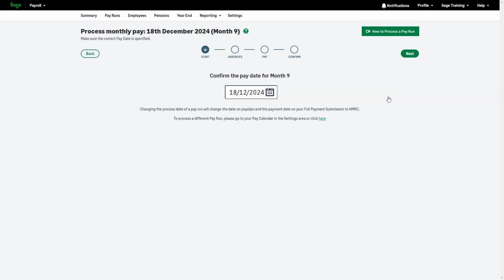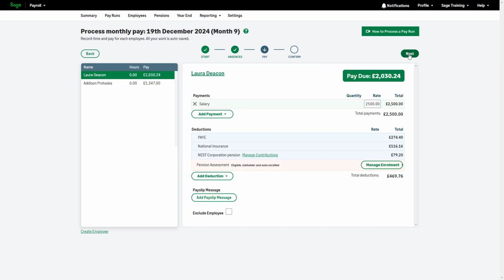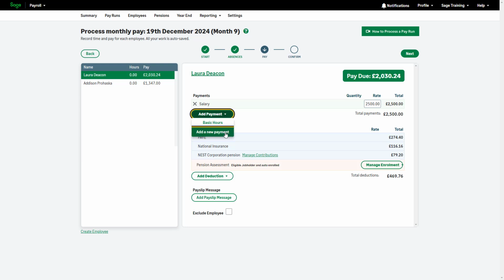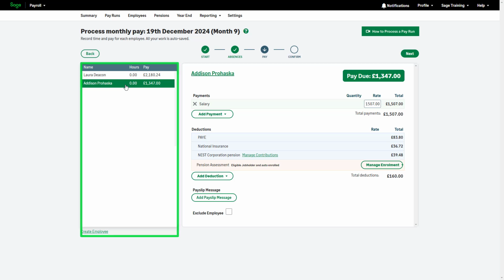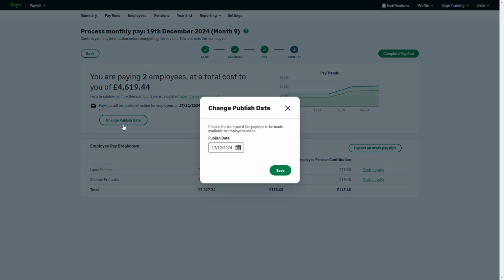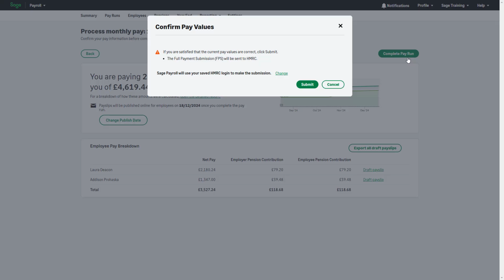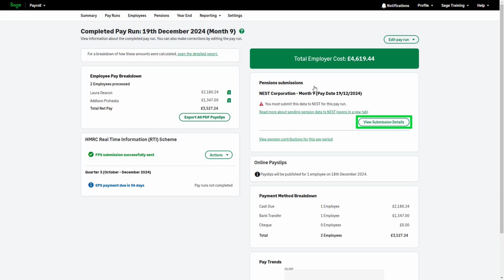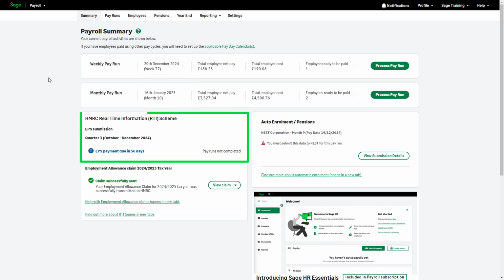Sage Payroll (UK) - 4-Step pay run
0:00 - Intro and get started
0:27 - Step 1 - Confirm your pay date
0:40 - Step 2 - Add statutory absences
1:07 - Step 3 - Add payments and deductions
2:14 - Step 4 - Complete your pay run and submit to HMRC
3:13 - Completed pay run details and next steps
4:09 - Further help